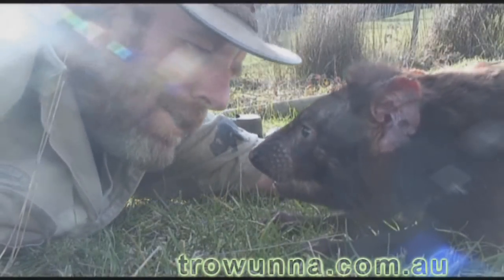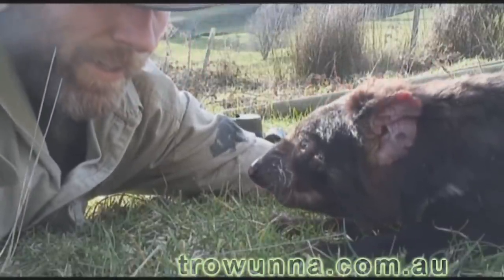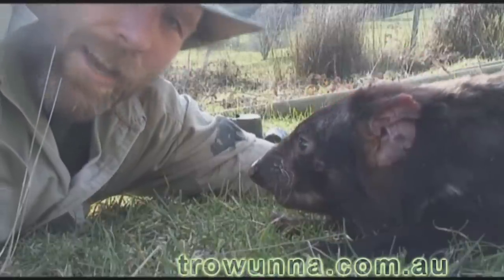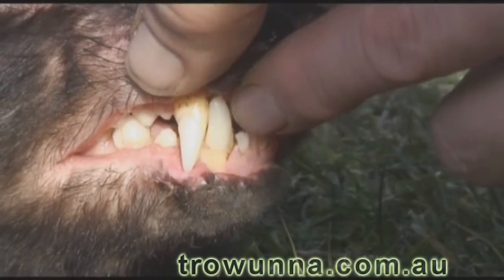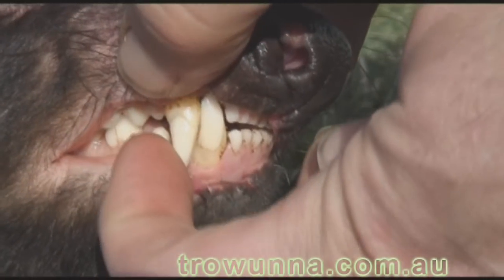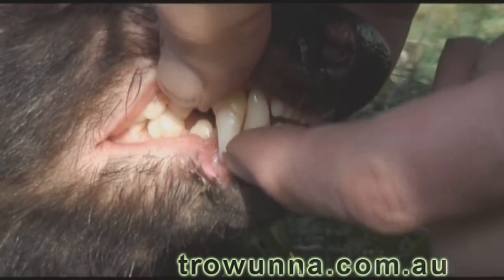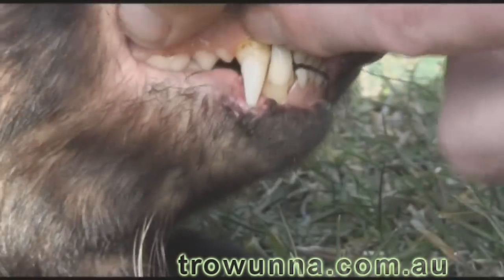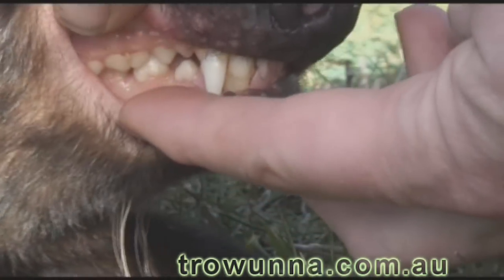Devil's Teeth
Film by myself in 2006 when I was a zoo keeper at Trowunna Wildlife Park. I have to take a look inside the mouth of a devil. Part of the job of a zoo keeper caring for Tasmanian devils is to check the mouth for signs of disease.